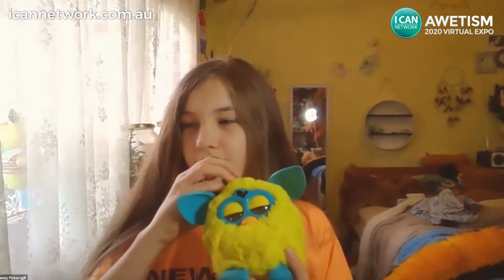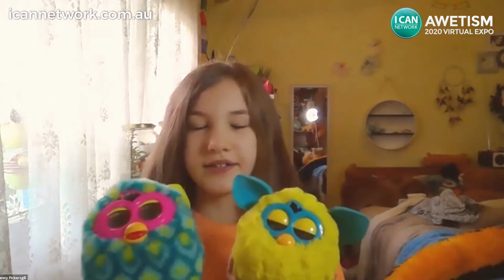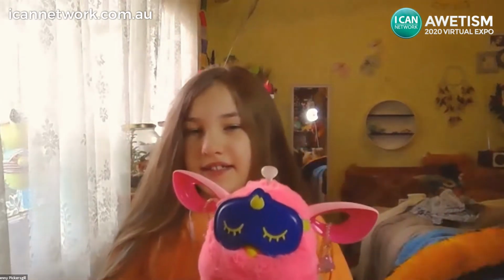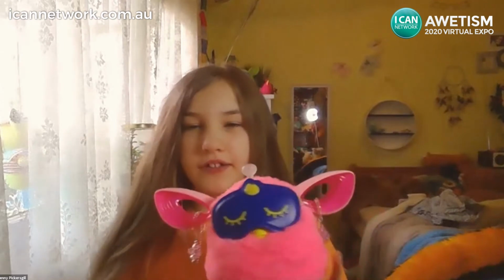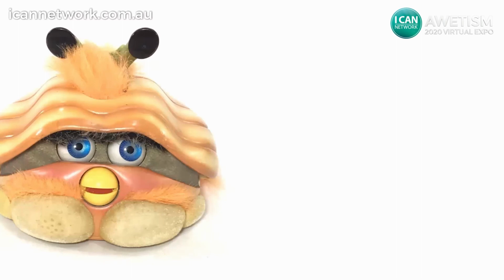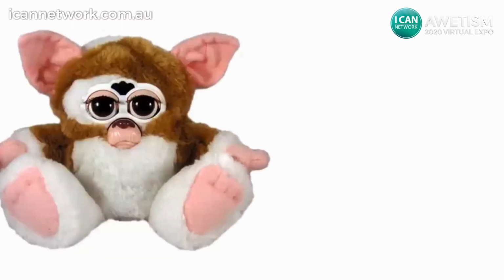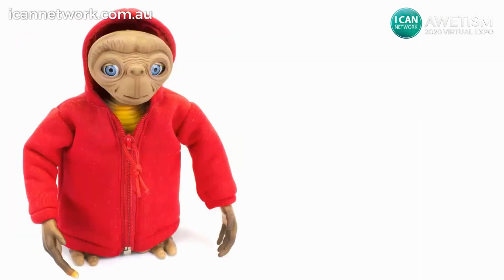AWETSIM 2020 Virtual Expo: Collections Webinar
From our AWETISM 2020 Virtual Expo, this webinar includes 2 speakers presenting on the positives of being Autistic and their unique collections. awetismrethink​

Presenters and topics:
- Penny Pickersgill: 'Furbys'
- Preston Vaccaro: 'Nerf Blasters'